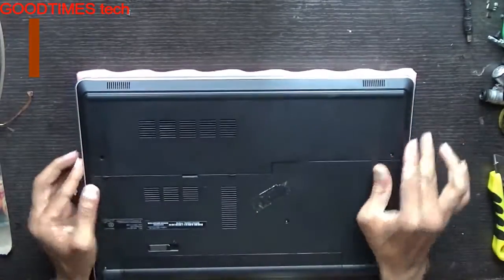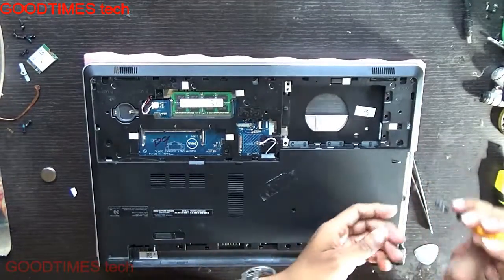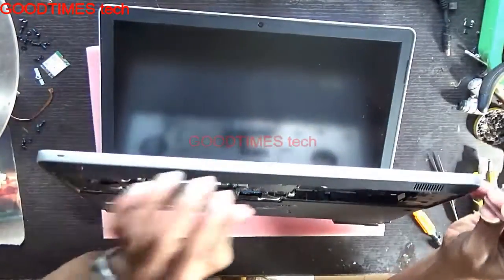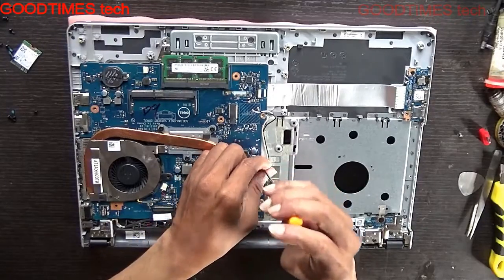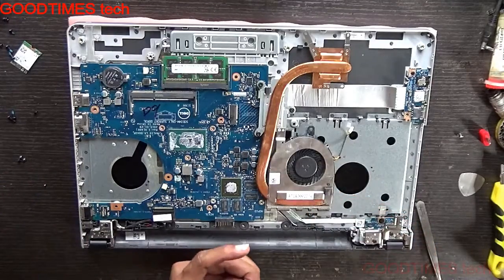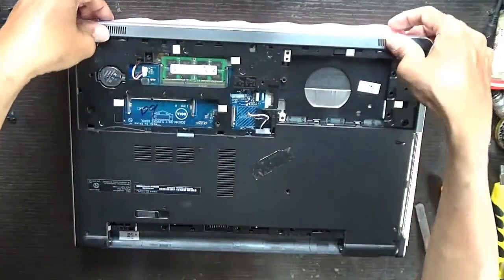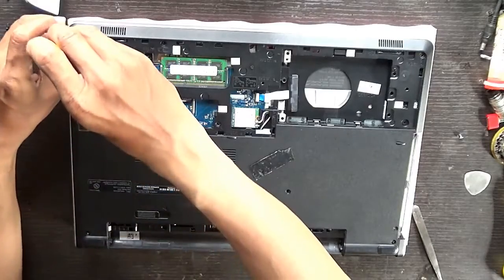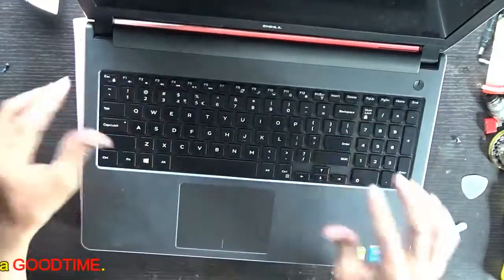DELL Inspiron P51F | 15-5558 | overheating solution.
This video is tutorial of troubleshooting overheating problem in an DELL 15 5558 (P51F) Laptop /notebook by cleaning fan, heatsink and applying heatsink compound.